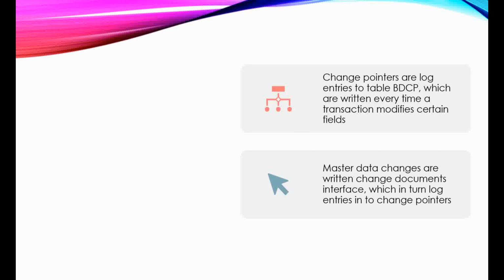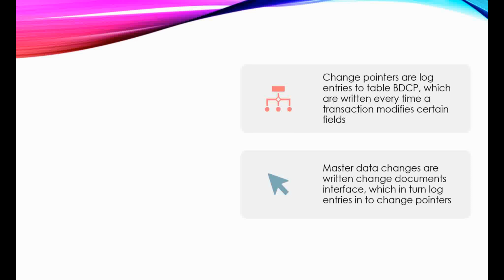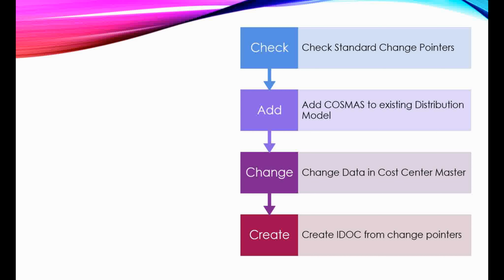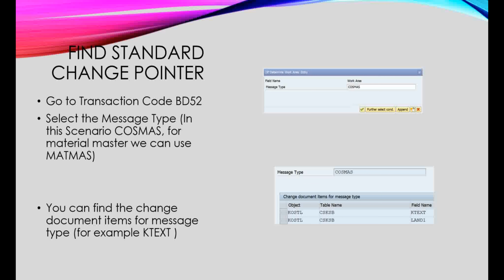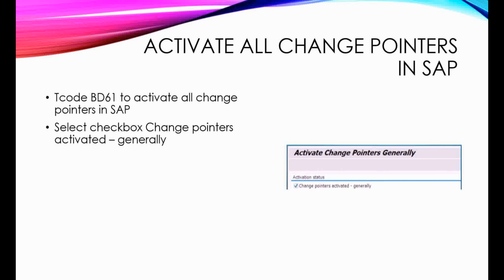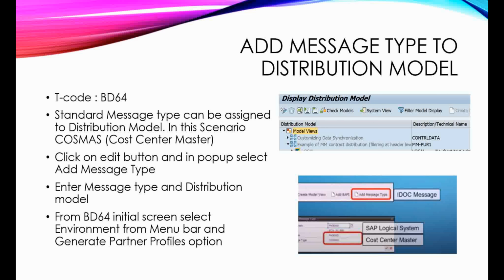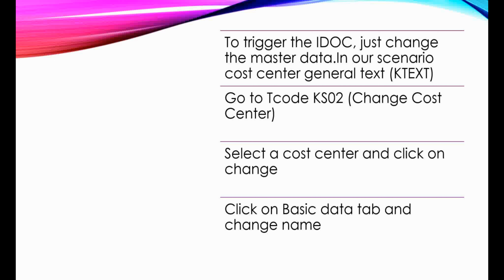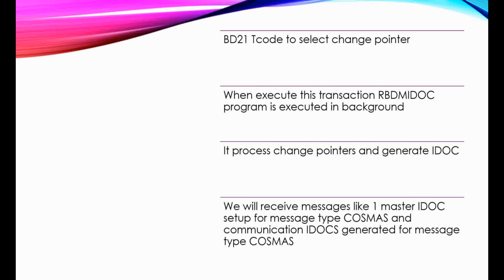GENERATE OUTBOUND IDOC USING CHANGE POINTER | OUTBOUND IDOC CONFIGURATION| IDOC WITH MASTER DATA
Generate iDocs Using Change Pointers in SAP
how to create outbound iDocs for master data changes in SAP using Change Pointers mechanism. When master data such as Material Master, Vendor Master, Customer Master, etc. changes in SAP, we can capture the changes using Change Pointers mechanism. Change Pointers are useful when you want to communicate SAP master data changes to external systems using iDocs
how Change Pointers are enabled for master data changes in SAP, let’s assume we need to communicate sales pricing conditions to external system (POS) using COND_A iDoc. When price condition values are changed or conditions are created, change point mechanism should be activated and outbound COND_A iDocs in basic type should be generated

Go to transaction BD52 and select Message Typ : COSMAS
Assign table names and fields which change pointers should be activated for. Change pointers will be activated when values of these fields are changed and change log will be maintained in table BDCP2

Go to transaction BD50 and activate change pointers for Message Type: COSMAS
Go to transaction BD61 and activate Change Pointers generally. This is a global setting which should be activated if you want to use Change Pointers in your SAP system.
Configure partner profile with outbound message type COSMAS.
To distribute Master Data iDocs we need to configure Distribution Model using transaction BD64.

Create a Distribution Model View. Assign the Message Type, Sender SAP system name and receiver partner name using ‘Add Message Type’..